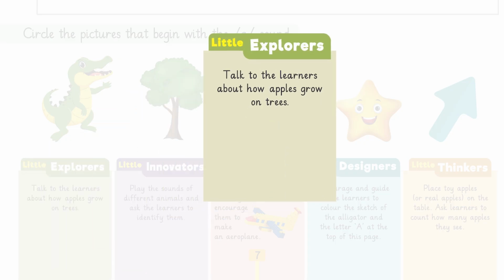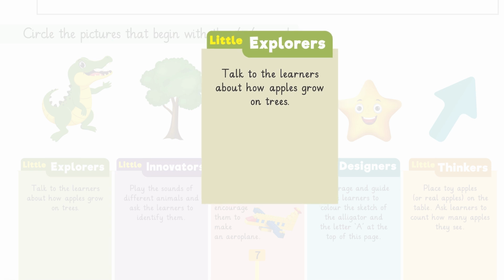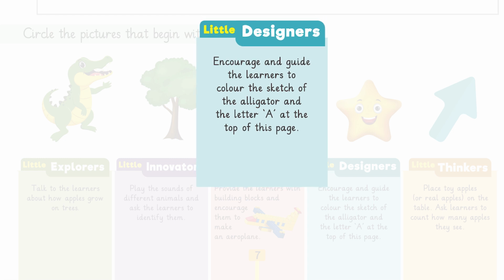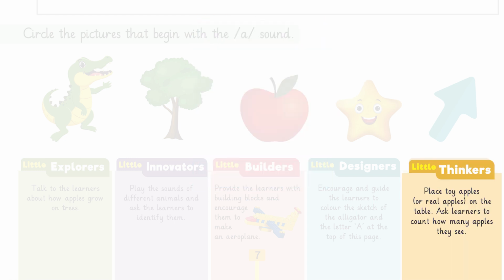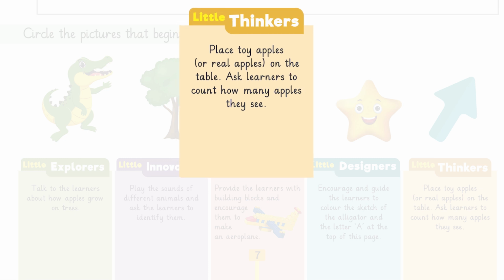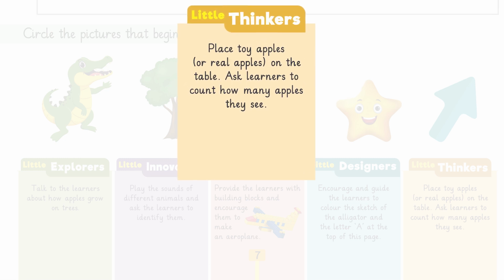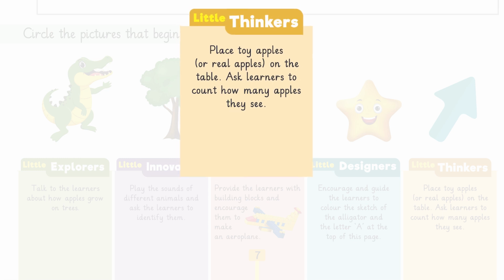English for Kids 4+ | Letter Aa Teacher Guide | Phonics & Writing Practice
This video is designed to help teachers teach the English letter Aa to children aged 4 and above in a clear and engaging way. The lesson focuses on letter recognition, correct phonics sound, and guided writing practice using simple classroom examples.

Teacher Guide Highlights:
• Step-by-step introduction of capital and small Aa
• Phonics guidance for the a sound
• Guided writing practice for correct letter formation
• Simple A words (apple, ant, axe) for teaching
• Tips to keep lessons interactive and child-friendly

Ideal for preschool, kindergarten, and early years English classrooms.